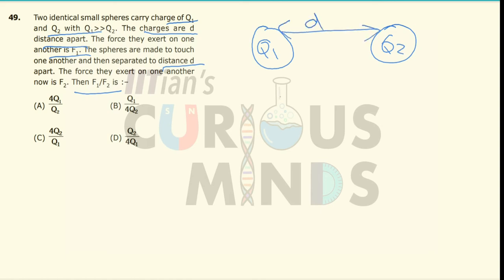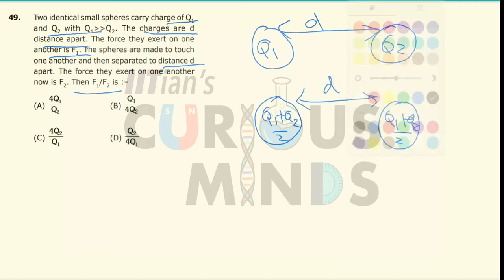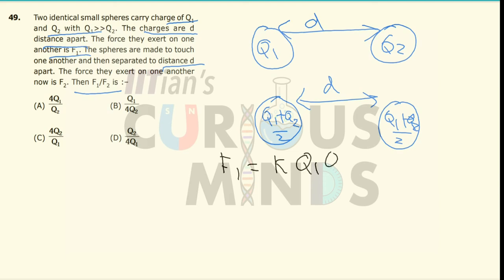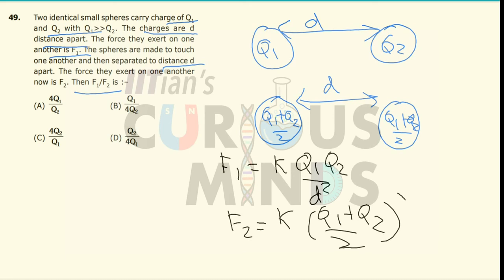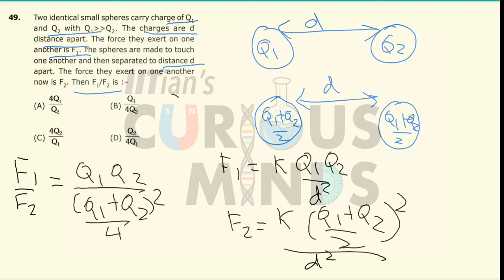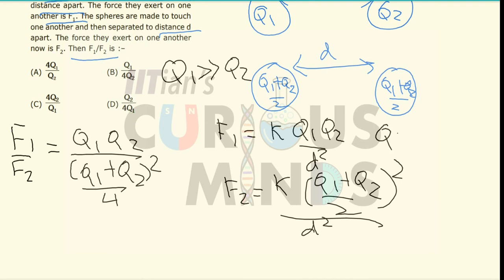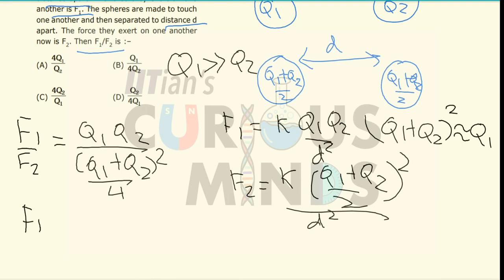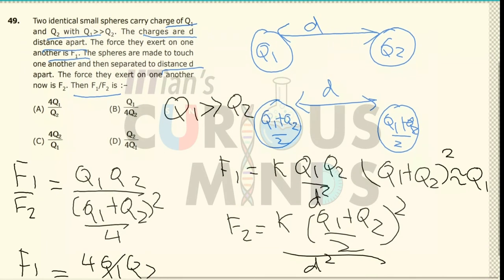Electrostastics 1 Ex 2 Q 49 Neet